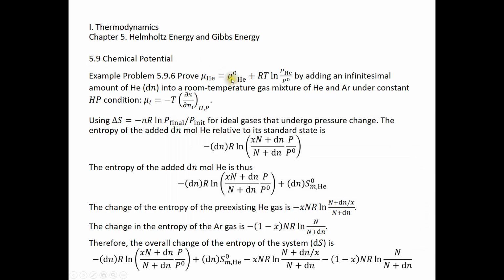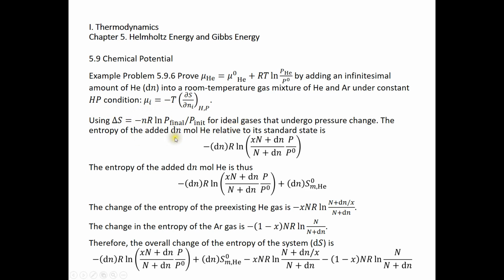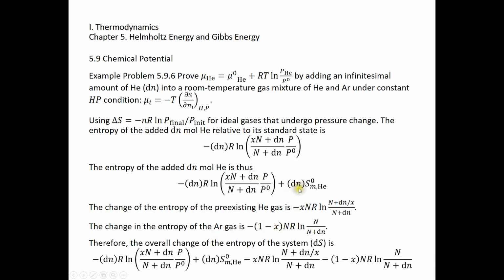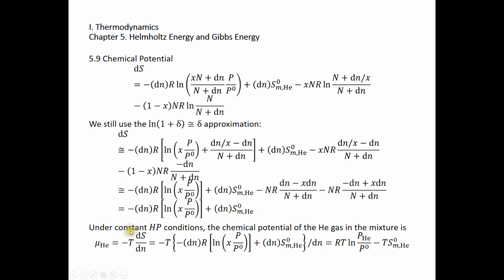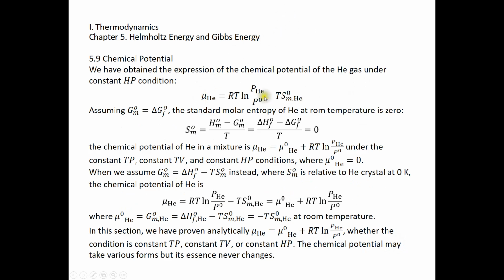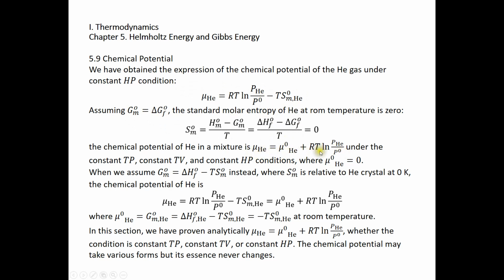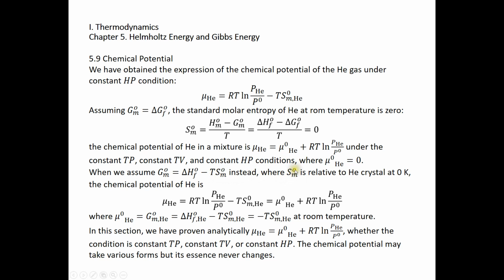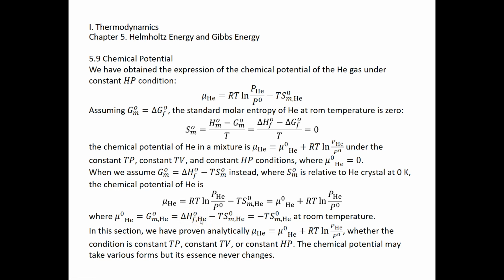5 9 Chemical Potential 9 -TdS/dn Analytical